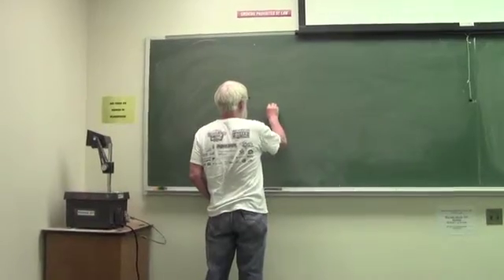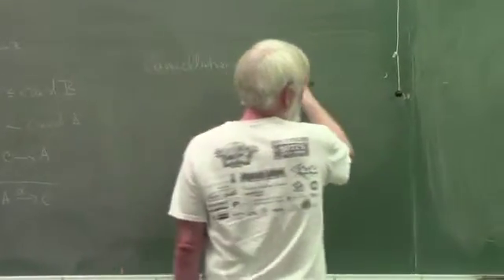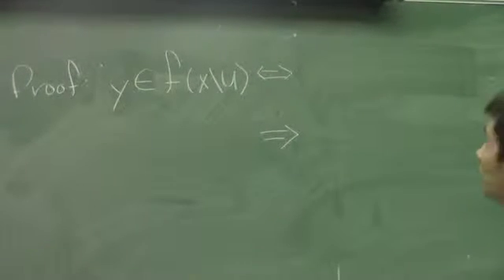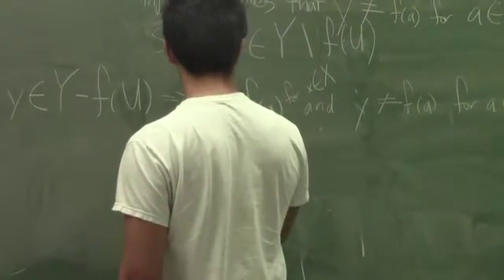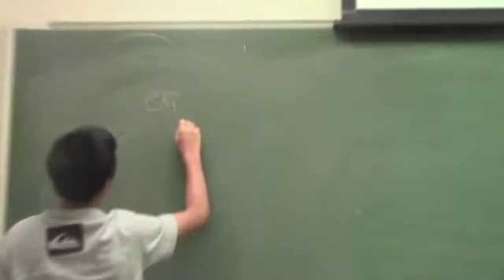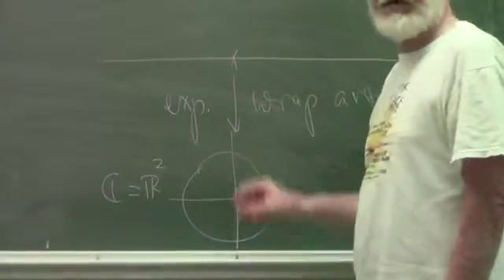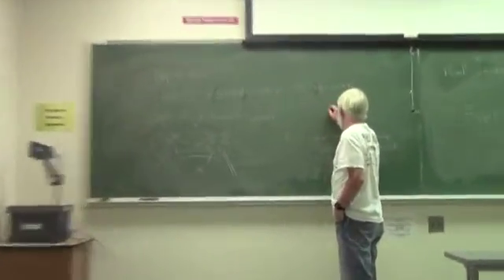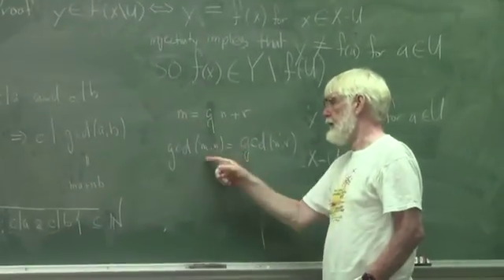8 12 15 Math 321 Lecture